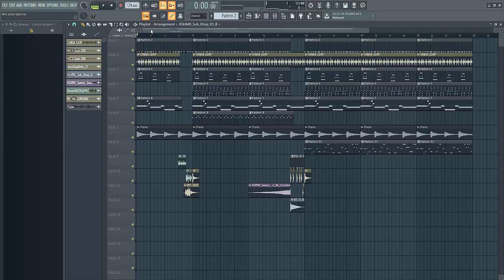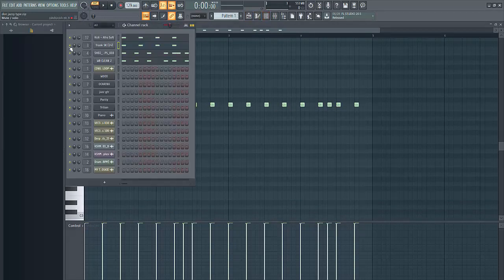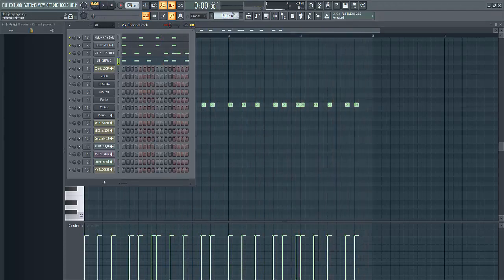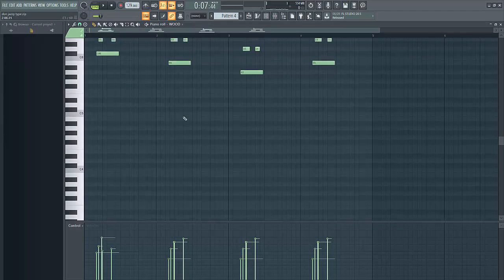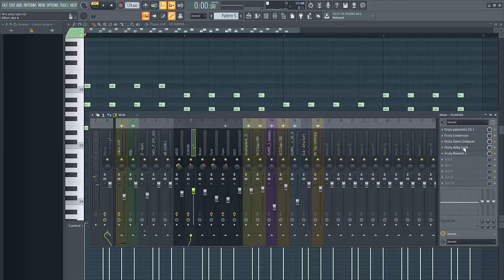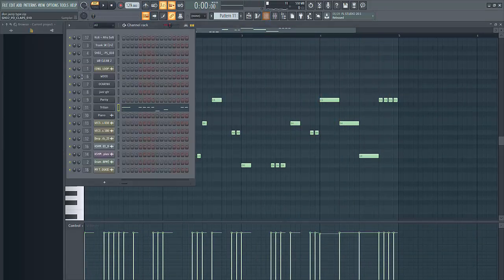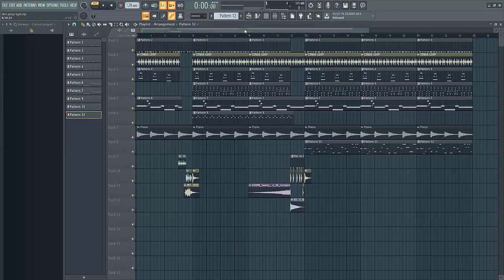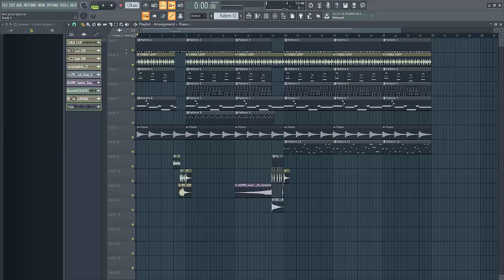How to make Don Jazzy type Afrobeat 2019 + Flp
song mixing service?
custom beats?
music production training?